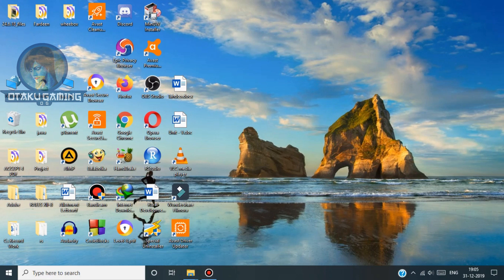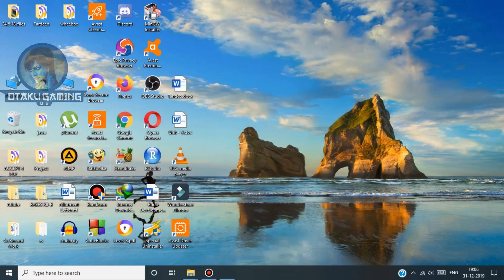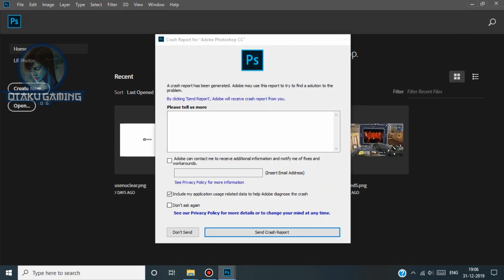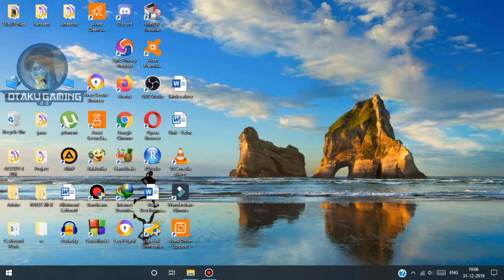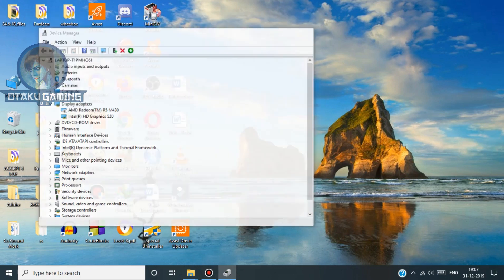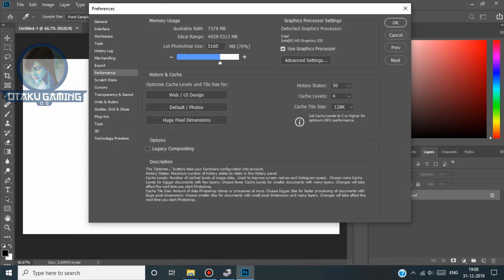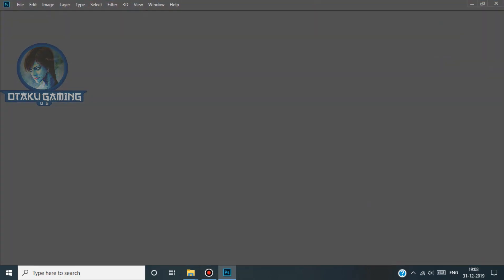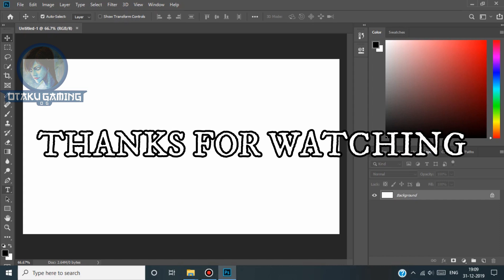How to Fix - Photoshop CC 2020 crashes when creating a new file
Hey guys , in this video i will show how to fix when photoshop crashes .
As i said in my previous video , my photoshop stopped working after the new windows update . That's why it took me so long to upload the next video .
I mean , i didn't want to make my thumbnails on paint .

So anyway , this worked for me perfectly . If you any of you has any doubt
ask me in the comments .